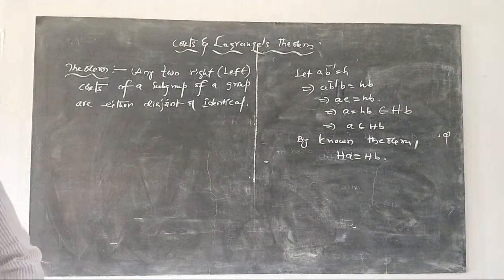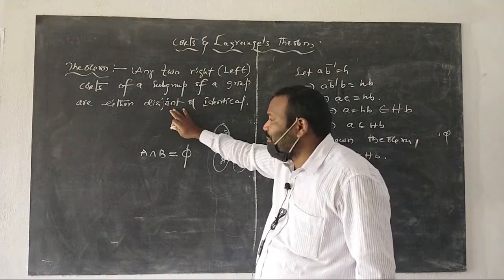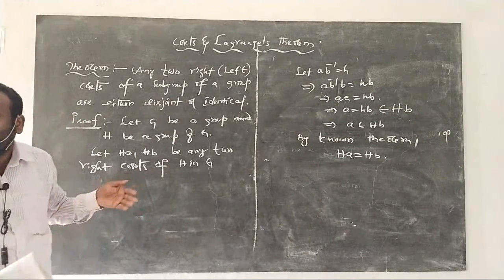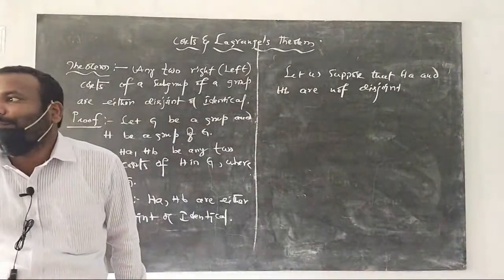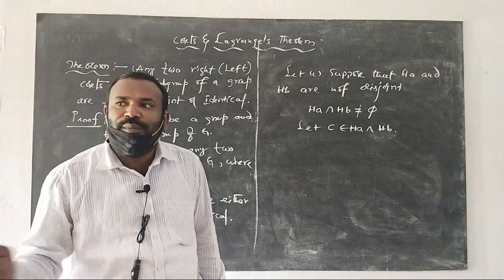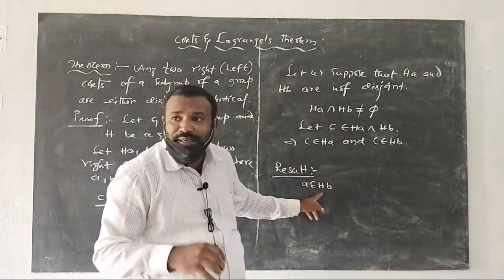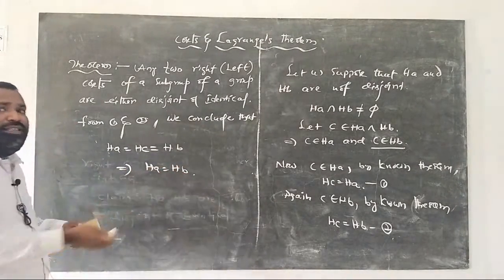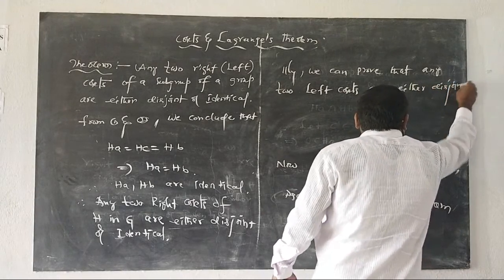Lec.2 Cosets and Lagranges theorem || Any two right(Left) cosets are either disjoint or identical